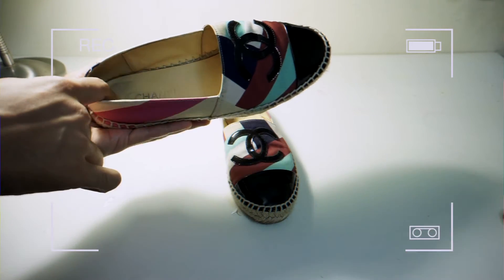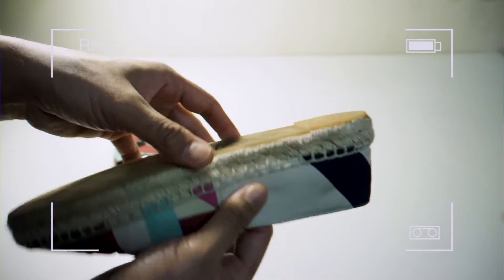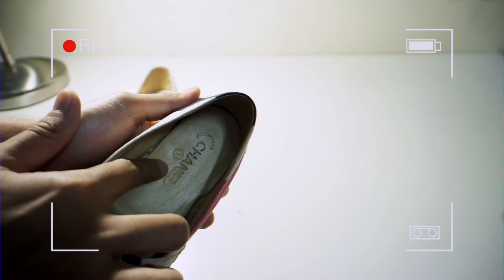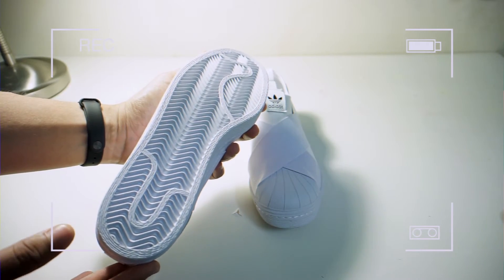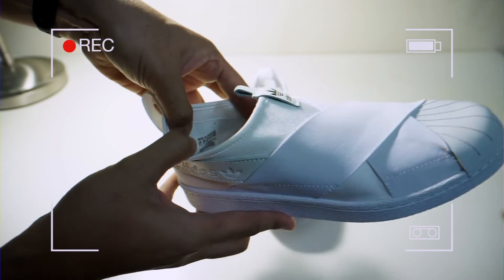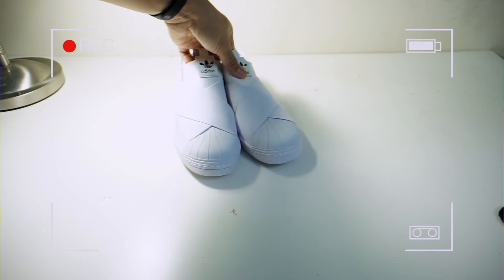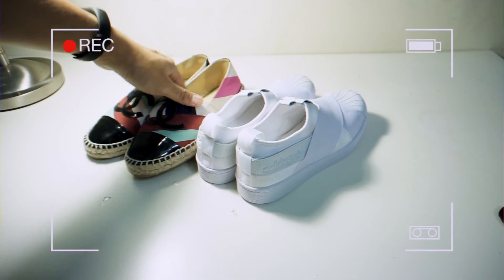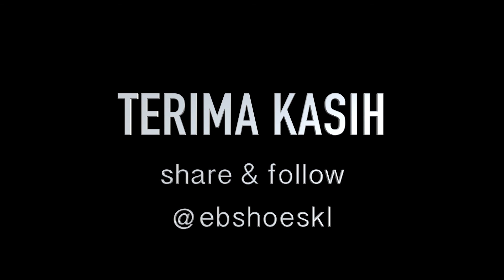Chanel Espadrilles & Adidas Superstar Slip ON [Review Kasut by EB]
Hai semua, page review kasut dari org Malaysia. Kasut kali ni ialah Chanel Espadrilles dan Adidas Superstar Slip On.

Follow ig @ebshoeskl / @bojengll